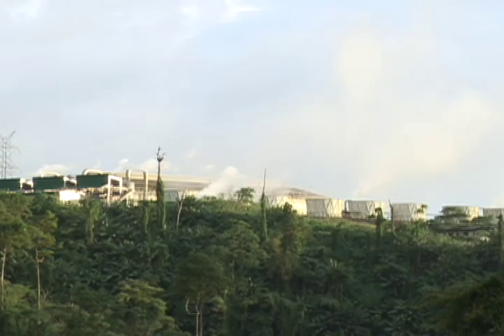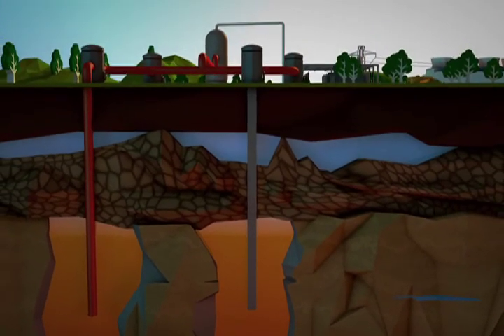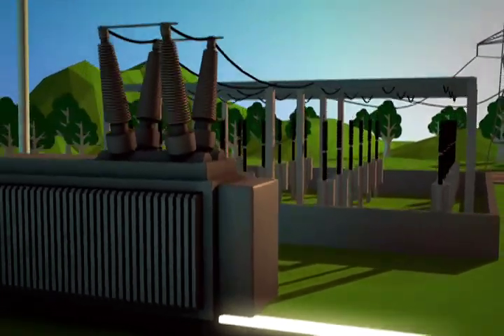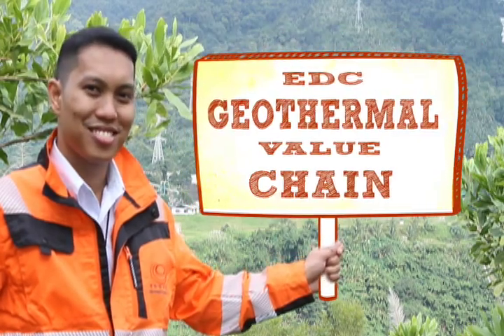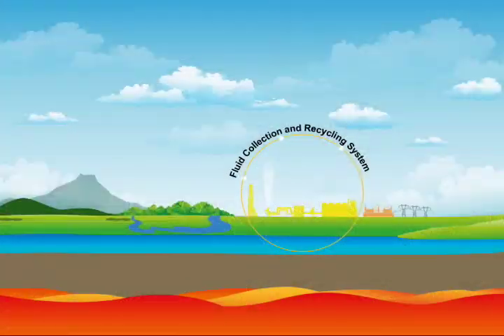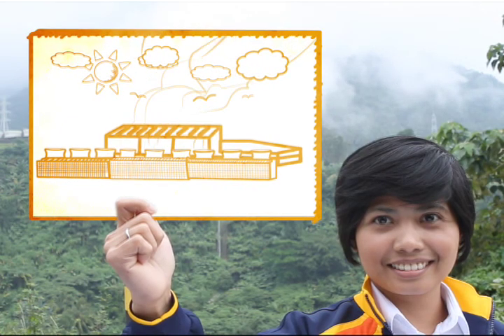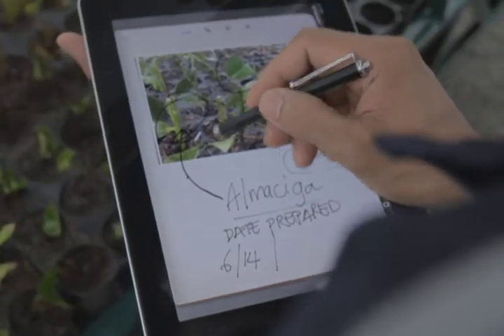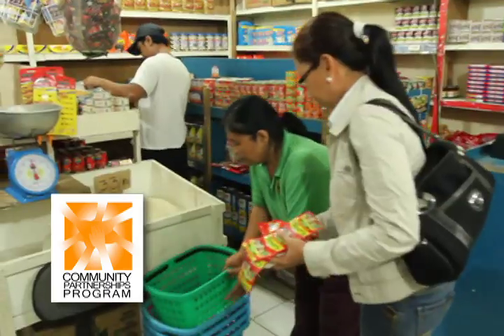EDC: A Clean Power Solution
This video shows the Energy Development Corporation's Geothermal Value Chain, a chain of processes we follow when we work: exploration, steam field development, power generation, environmental protection, and community development. Our value chain is built on the foundation of environmental responsibility, social equity, and economic responsibility as we develop raw steam power into usable electricity in the present while protecting the resources of future generations.